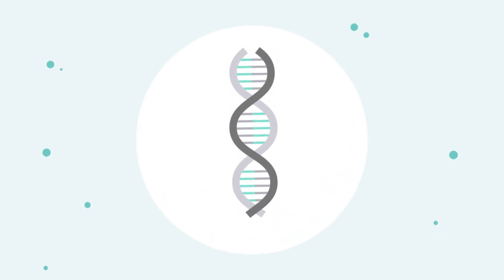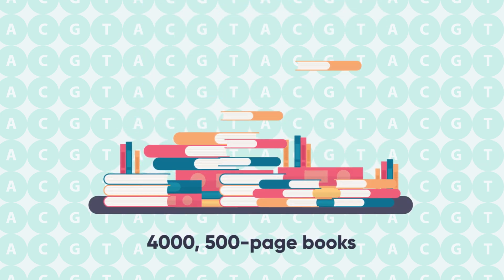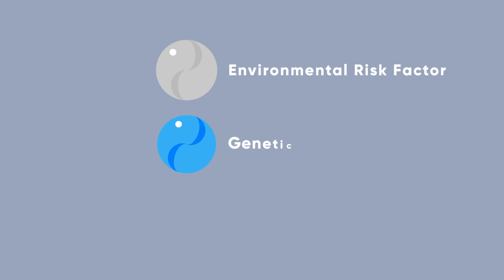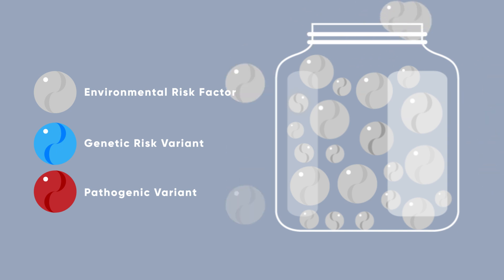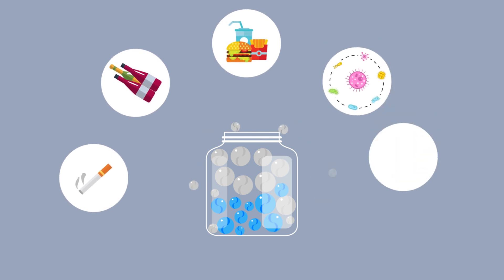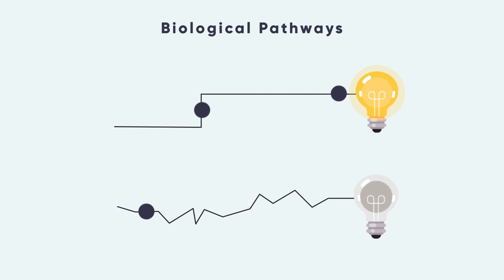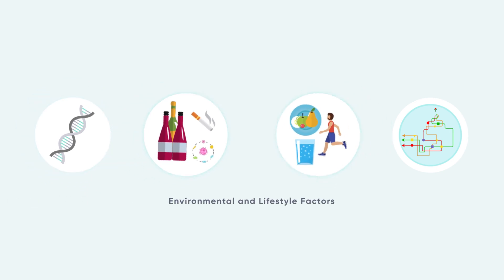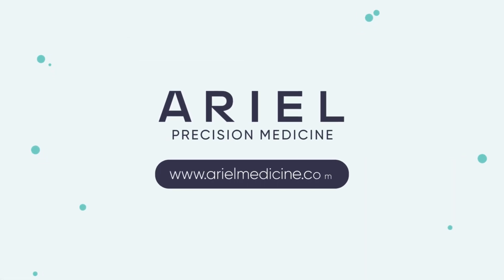Intro to Complex Genetics - Ariel Precision Medicine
Our genes affect every process in our bodies, from how we look, to how our organs function, and even our risk for certain diseases. Most diseases are complex. The combination of many genes along with lifestyle factors like smoking, diet, and certain medications can contribute to causing a complex disease.  It can be difficult to determine the actual cause for a complex disease because there are so many risk factors to consider.
This is why Ariel created a new precision medicine A-I-powered platform that is transforming genetic and clinical data into new insights for the diagnosis and management of complex health conditions like pancreatitis and hypertriglyceridemia. Ariel integrates complicated genetic data with clinical and environmental information to provide deeper insights into the underlying cause(s) of complex diseases to enable more targeted and personalized clinical care.

Speak to your doctor today to see if one of our products is right for you!